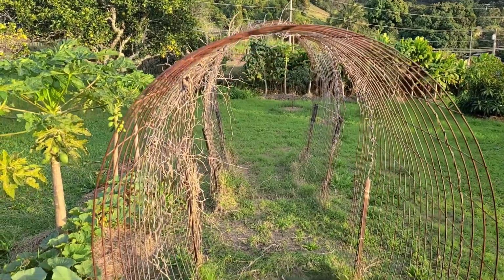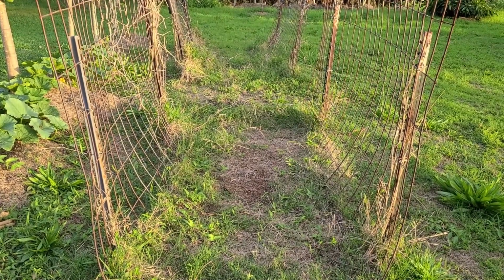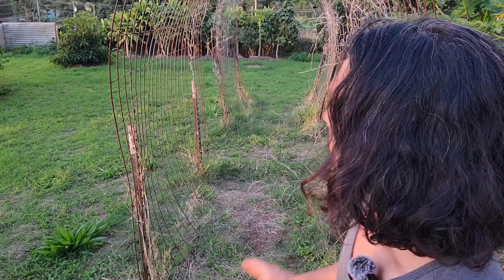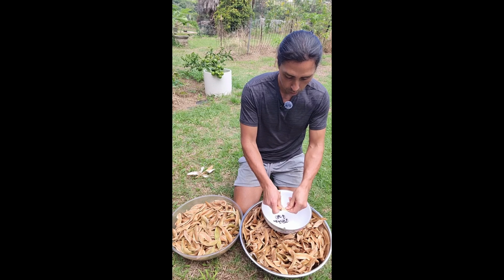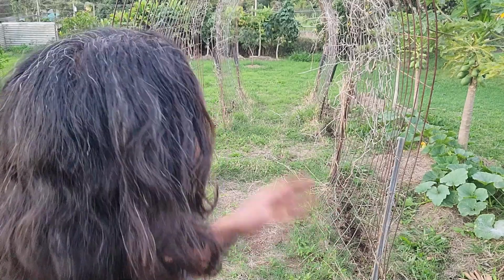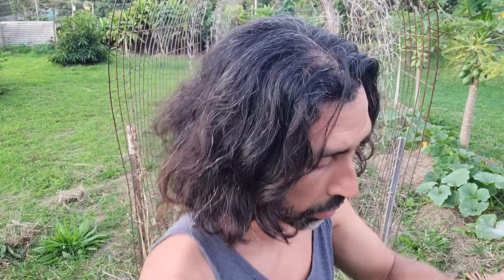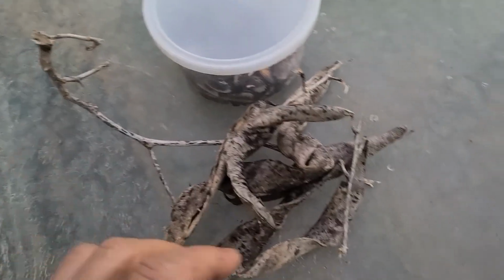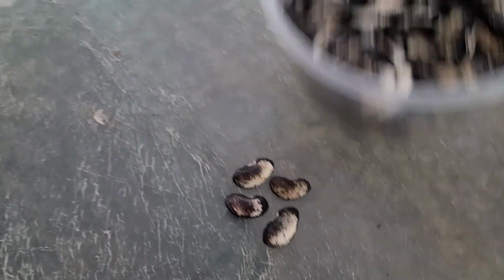My Green Beans Were SUFFERING Until I Started BREAKING All The Rules!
I’ll show you the stupidly simple method that finally got me harvesting more beans than I could handle. No fancy tools, no complicated steps—just the easiest, most foolproof planting guide you’ll ever see.  I’ll walk you through my bare-bones setup (anyone can do this) and share the game-changing tricks that turned my sad little sprouts into a backyard food factory. Want real results? Stop overcomplicating it.

White Lima Beans
Purple Lima Beans
Bush String Beans
Royal Burgundy Beans

Organic Granular Fertilizer
Organic Blood Meal
Organic Fish Emulsion
Biochar Charcoal
Pumice, Lava Rock Cinders
Organic Sphagnum Peat Moss
Organic Perlite
Organic Coconut Coir
Worm Castings
Seaweed and Kelp Fertilizer
5 Gal Grow Bags
20 Gal Grow Bags